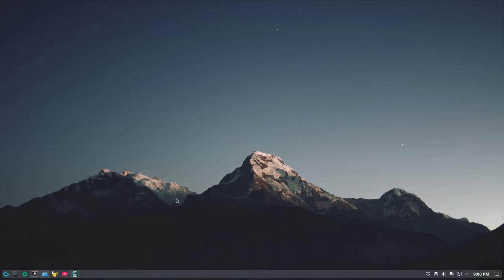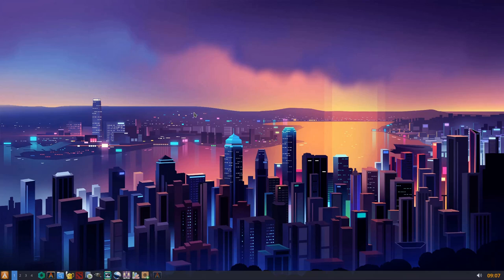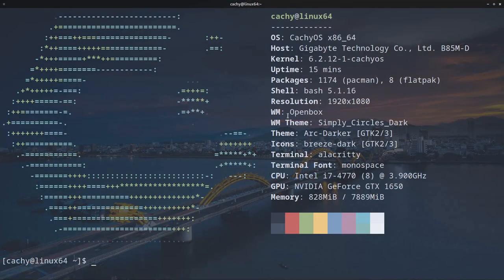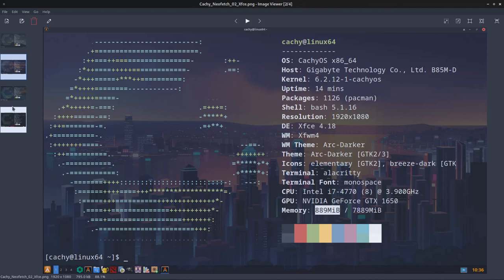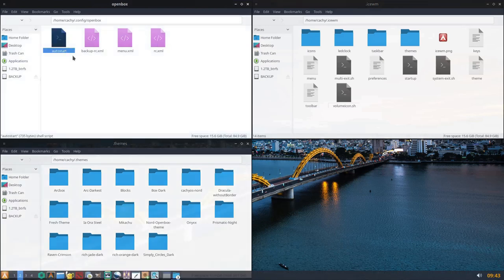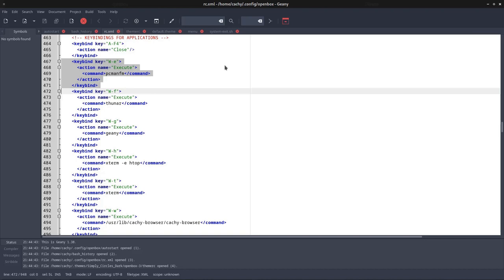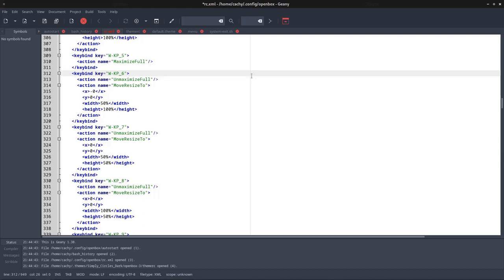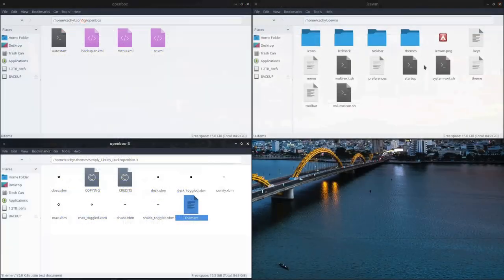TambuchaLinux 05 - What a Rabbit Hole!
Checking out how different Window Mangers/Desktop Environments stack up in CachyOS